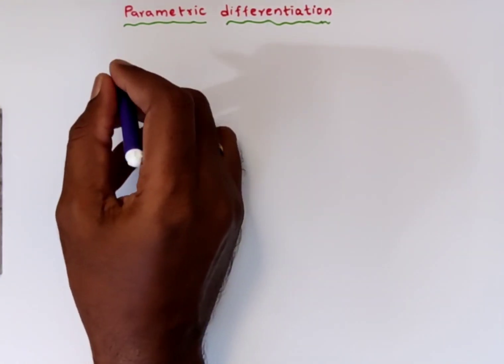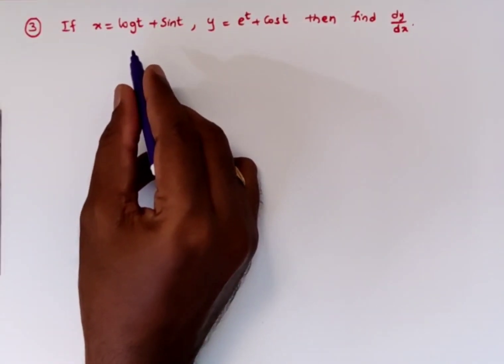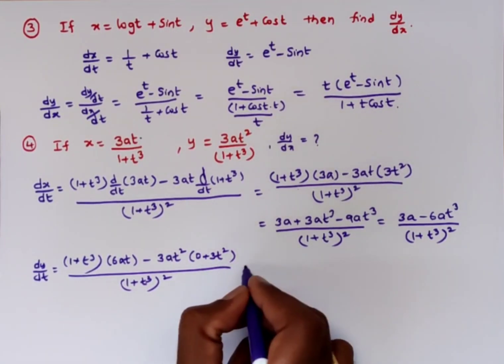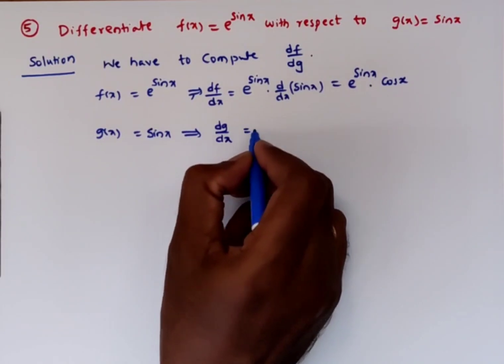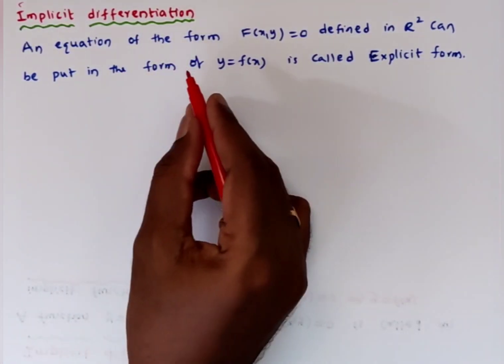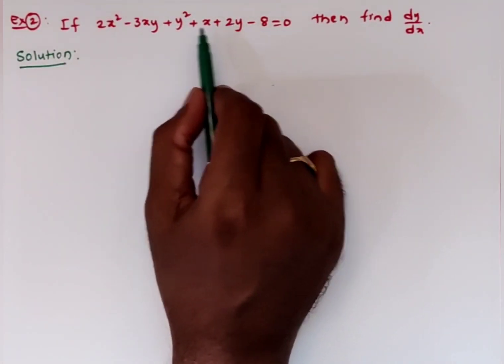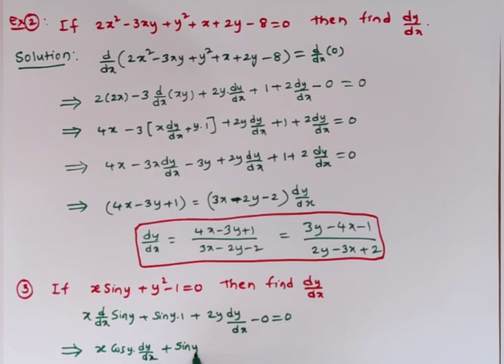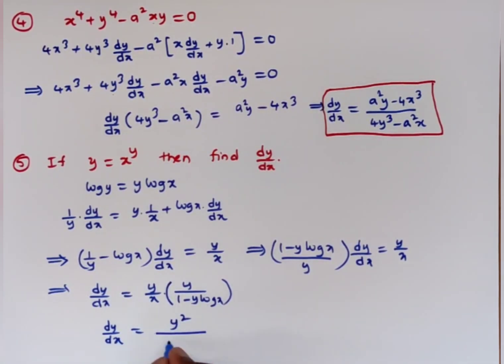DIFFERENTIATION || LECTURE - 10 ||PARAMETRIC DIFFERENTIATION|| IMPLICIT DIFFERENTIATION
Dear Students,
          In this lecture, you will learn : Parametric differentiation and Implicit differentiation.